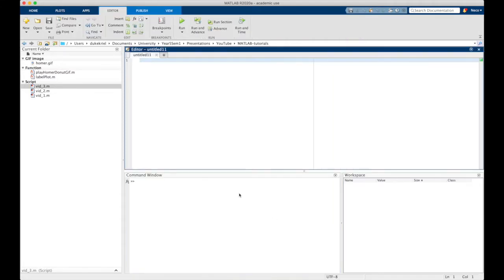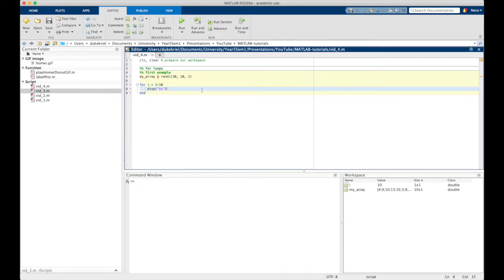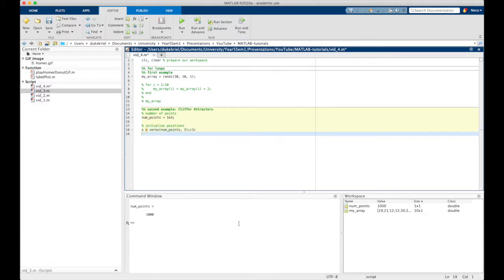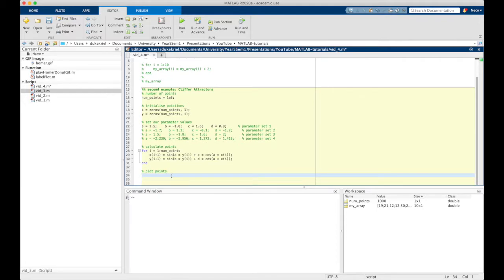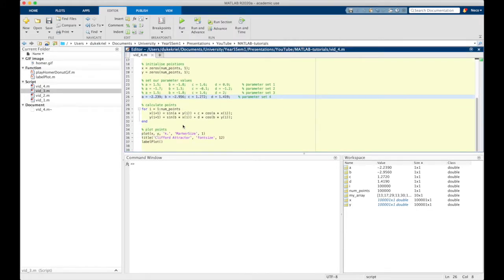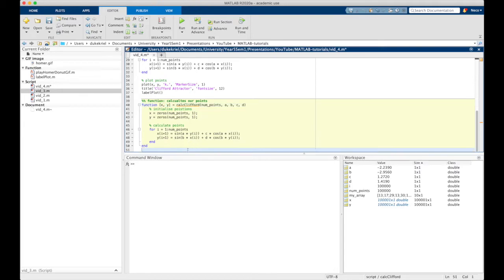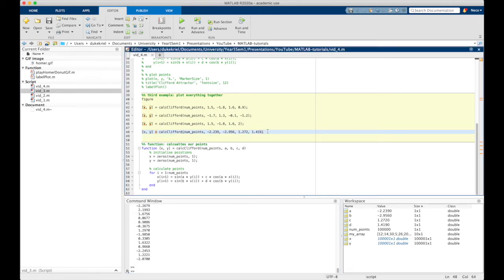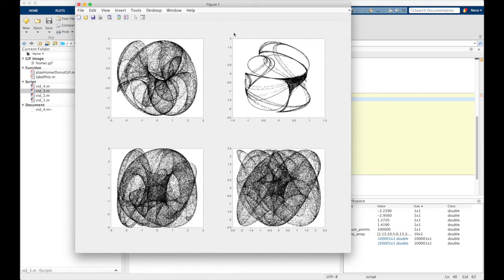MATLAB Programming Fundamentals (#4/5): for loops, functions & plotting